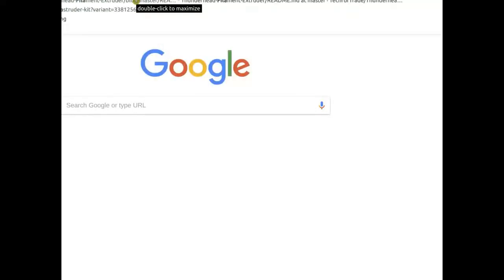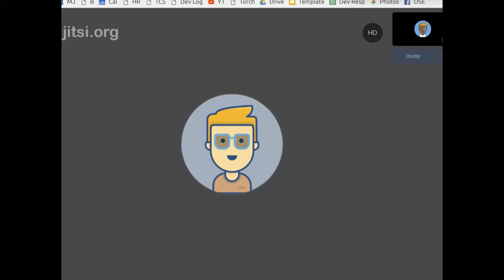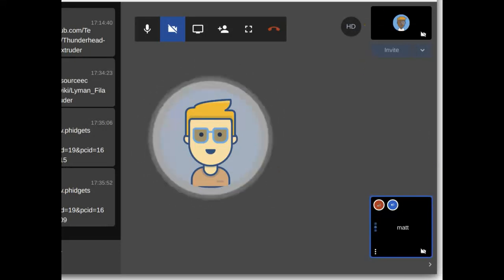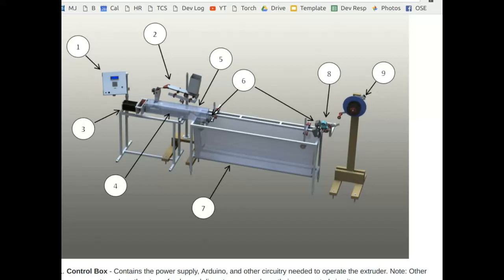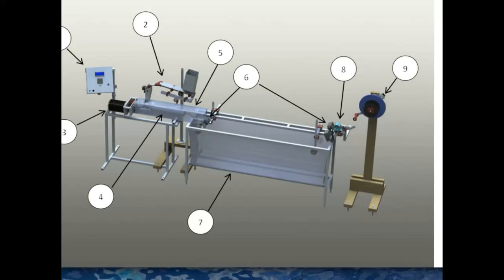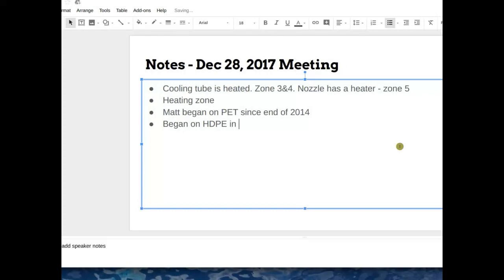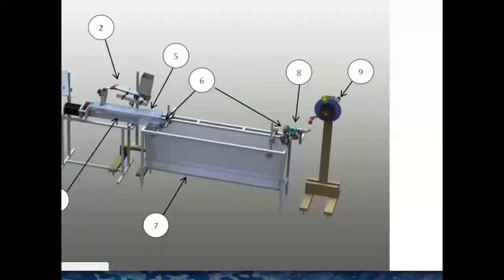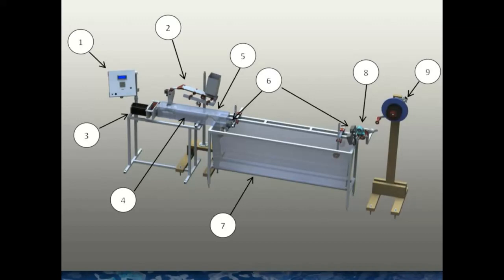Thunderhead Filament Extruder - Working Meeting 2